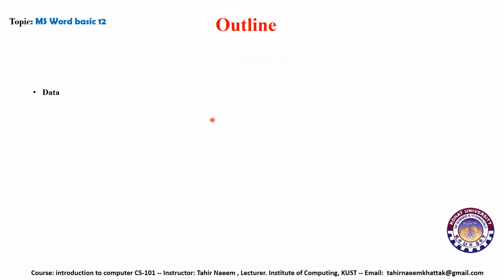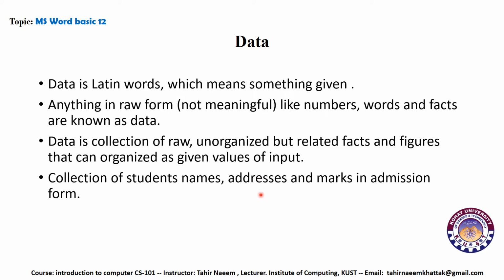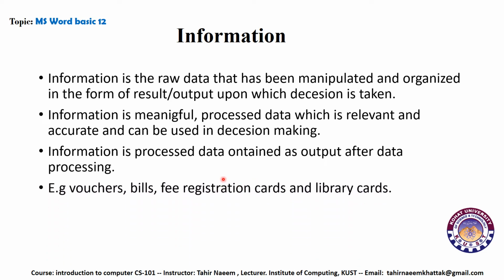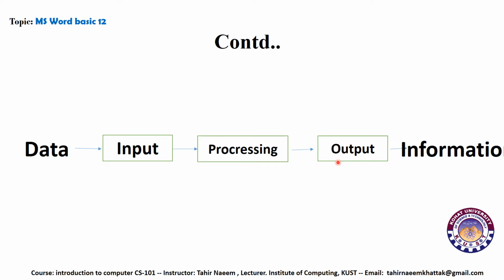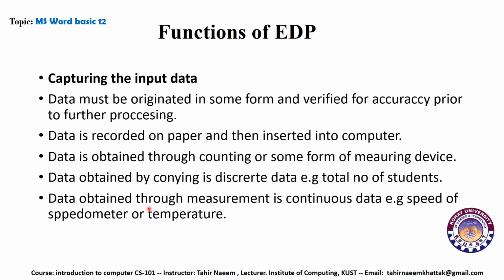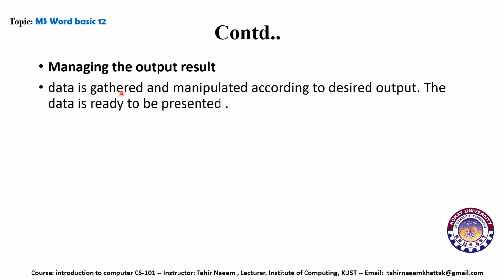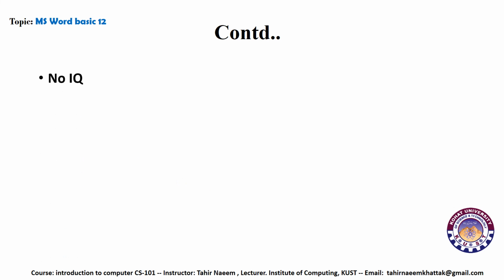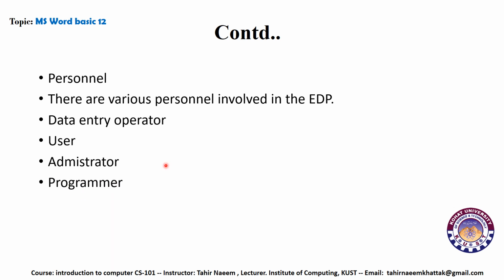Introduction to computer lecture 12